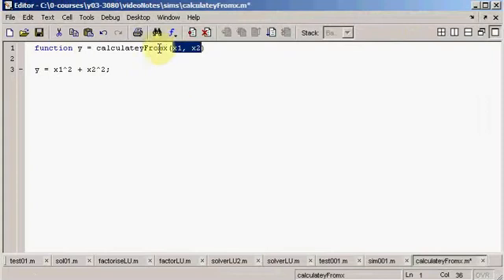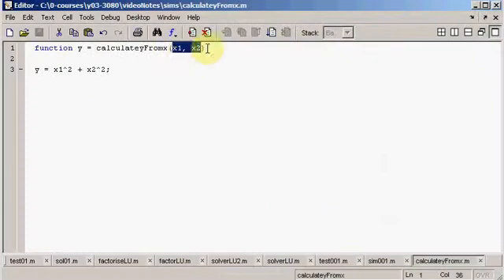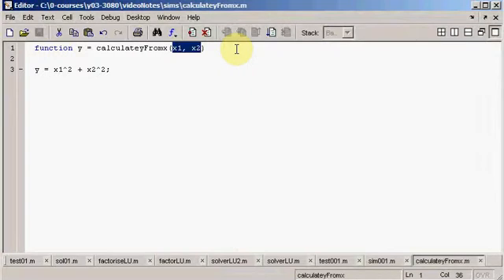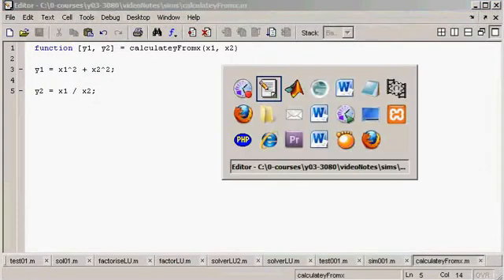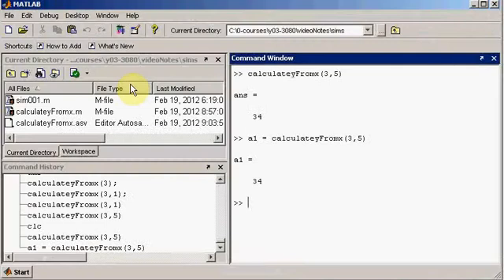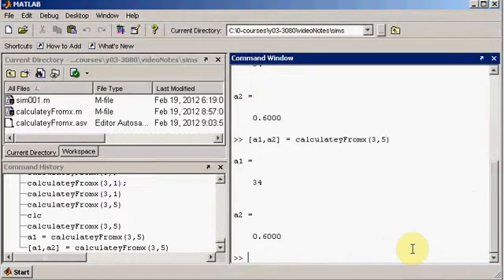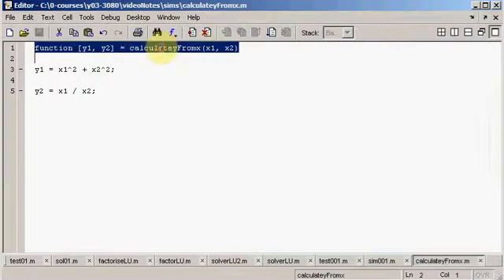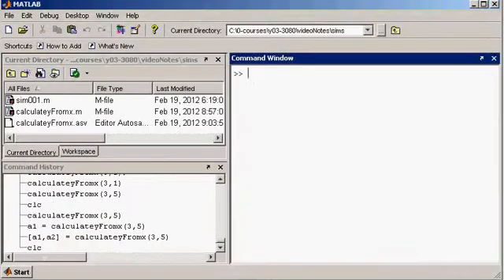Conversations on Matlab - Chapter 1 - Creating functions in Matlab 2/2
The importance of functions in computer programs, how to create functions, input and output variables to/from functions, multiple inputs and multiple outputs. A simple example included.